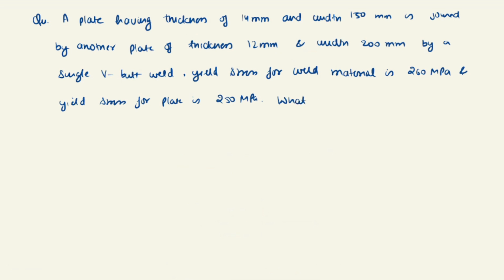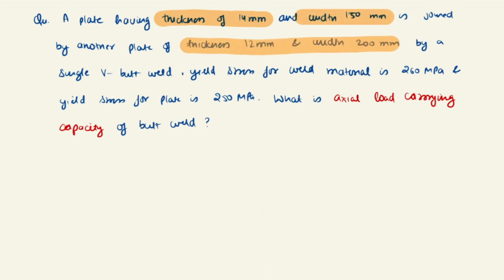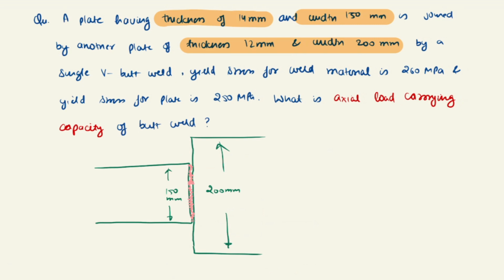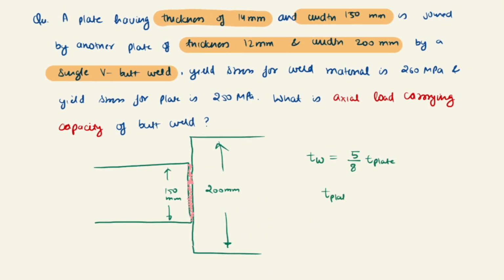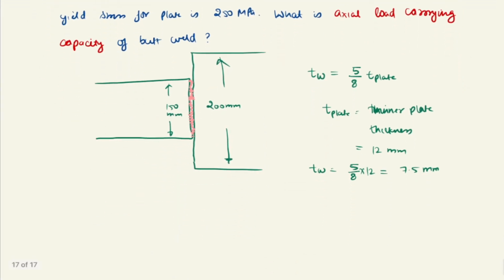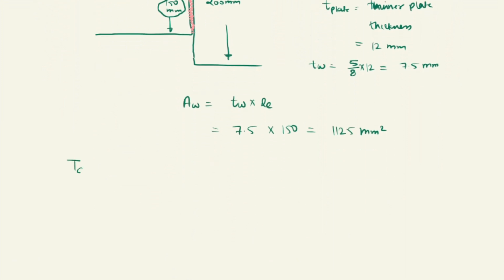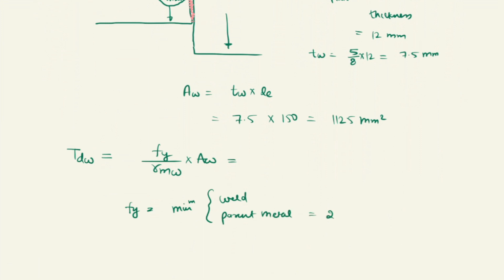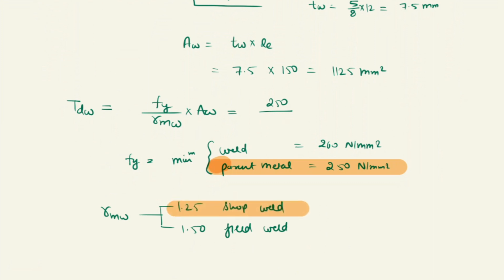design tension capacity of butt weld numerical | steel structures